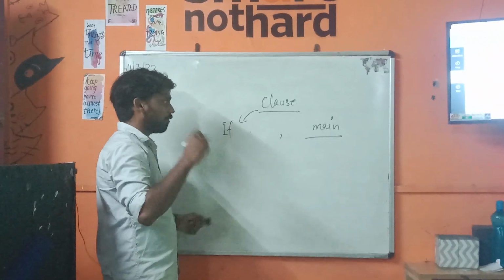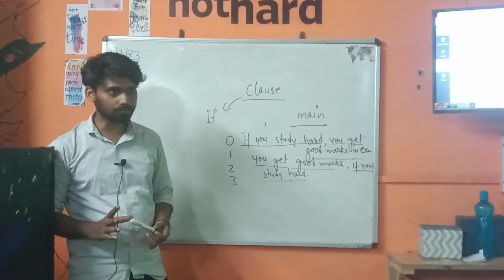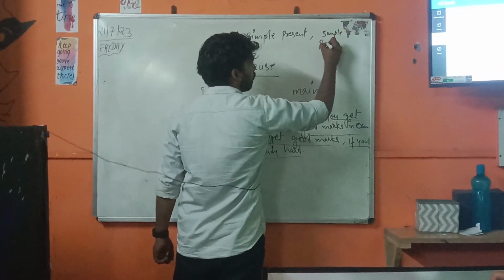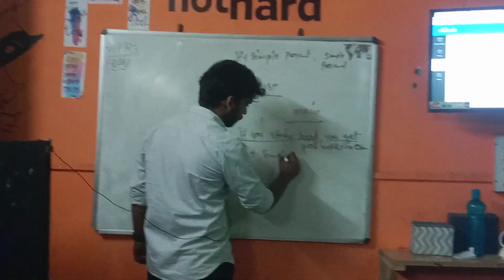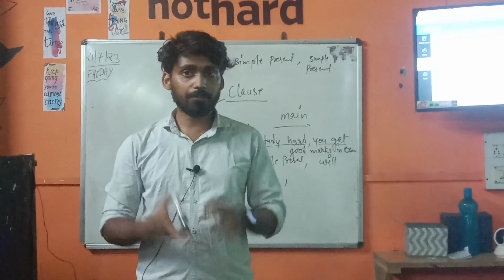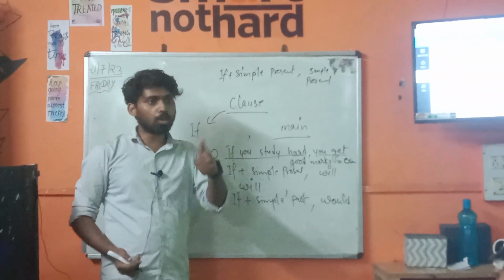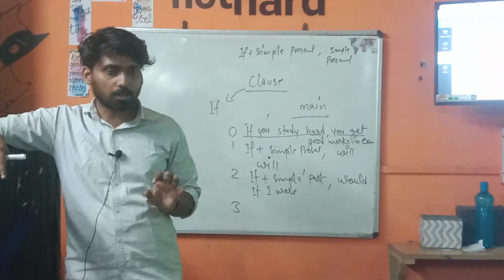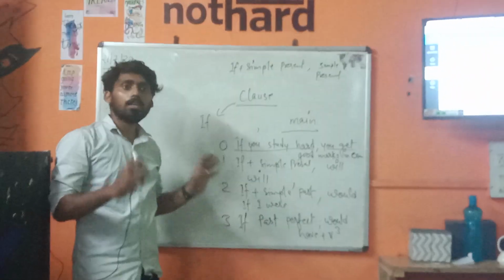Conditionals | All types 0,1,2,3